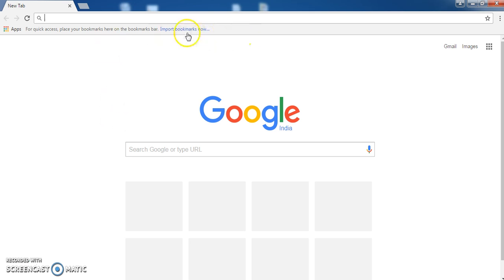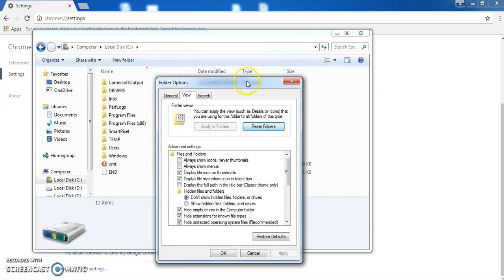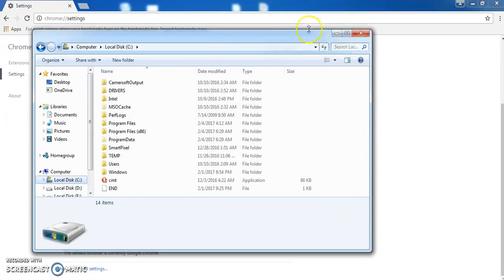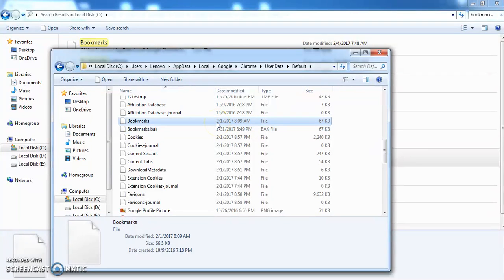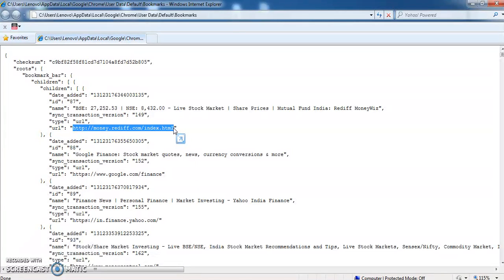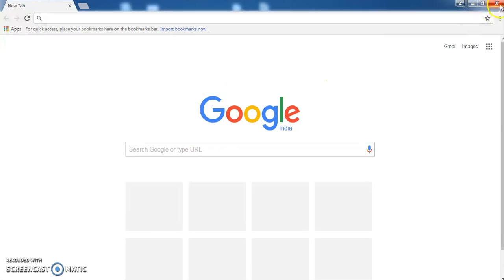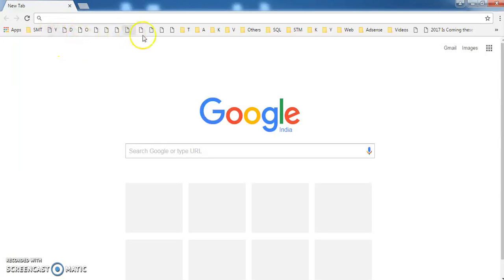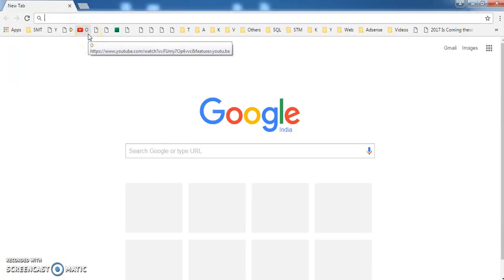Recover lost bookmarks in 3 best ways 2017 any browser